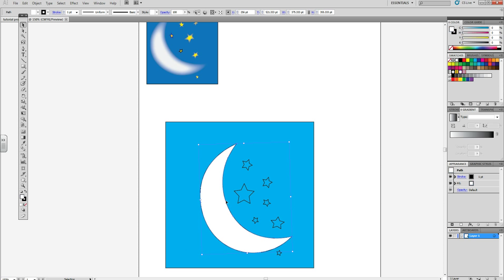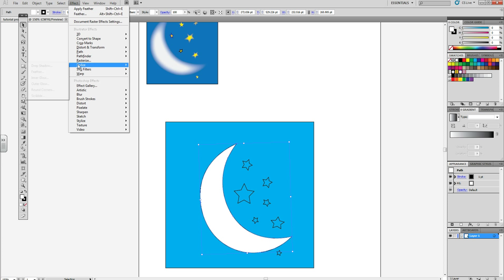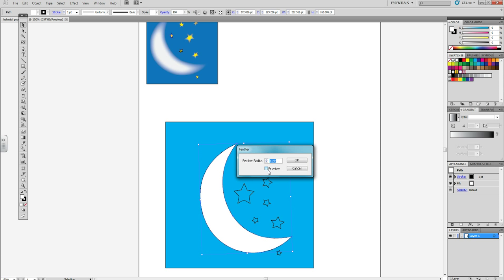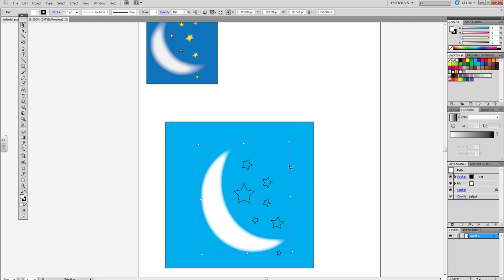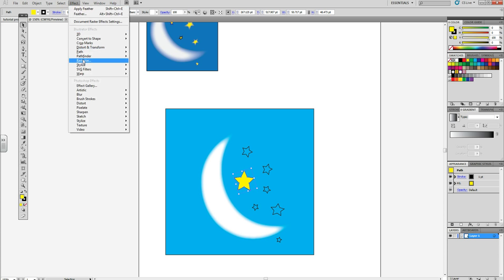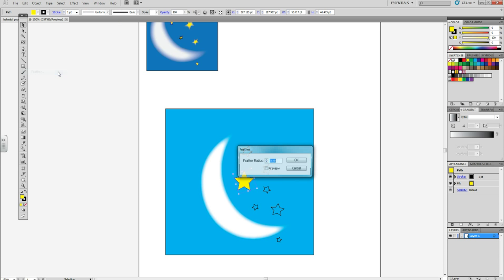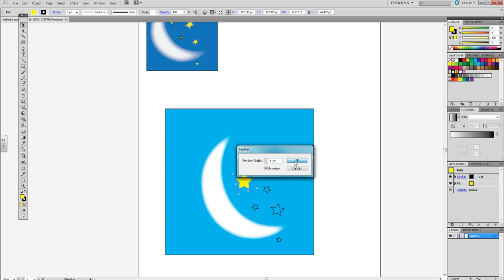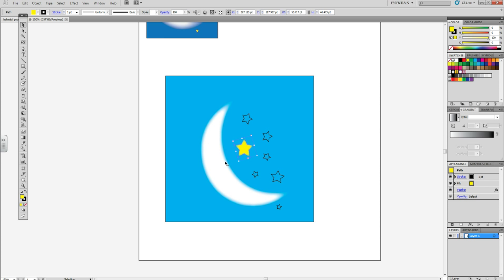How to Feather in Adobe Illustrator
This short tutorial will show how to feather and create a glow using Adobe Illustrator.  This was created by one of my Design for Print students.